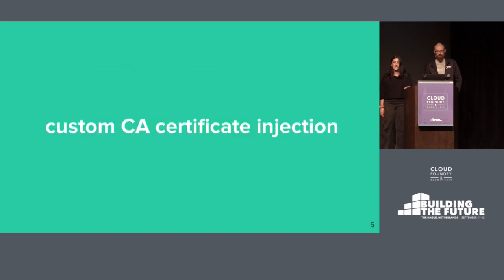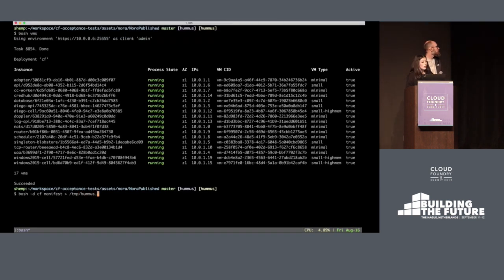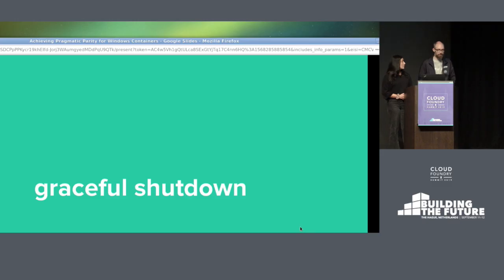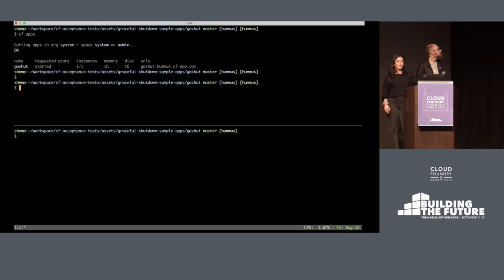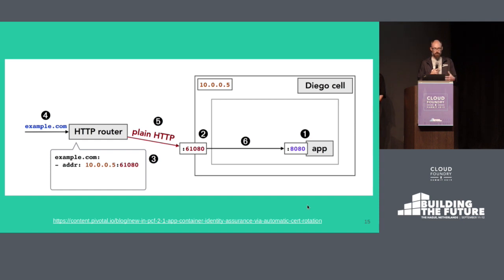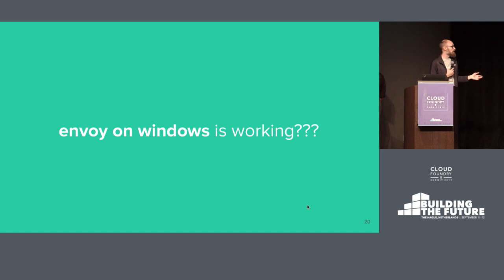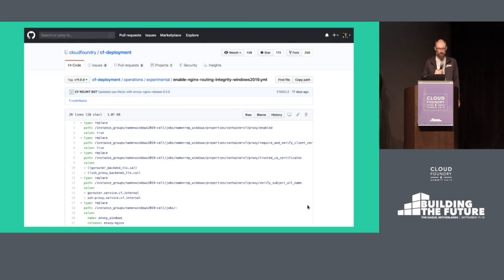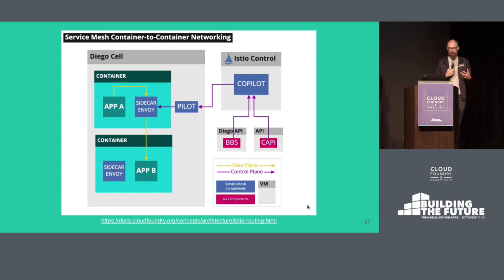Achieving Pragmatic Parity for Windows Containers - Sophie Wigmore & Matt Horan, Pivotal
The Garden Windows team has been working hard to give Windows workloads “pragmatic parity” with their Linux counterparts. That work includes enabling custom certificate authority injection, ensuring graceful process termination, maintaining route integrity using TLS, and securing container-to-container networking. In this project update, Yael and Genevieve will cover these new features with a demonstration of configuring and enabling custom certificate authorities for Windows containers in a Cloud Foundry deployment, an implementation review of the graceful shutdown process that provides workloads time to shutdown cleanly, and an update on the status of running Istio and Envoy on Windows.